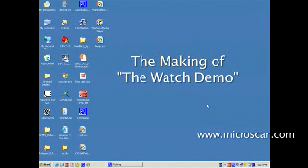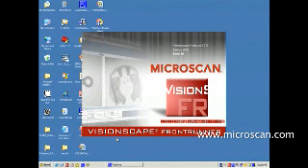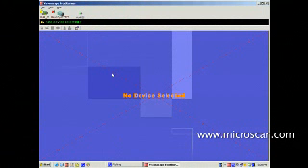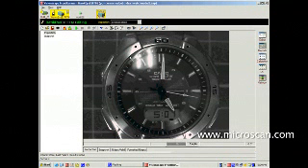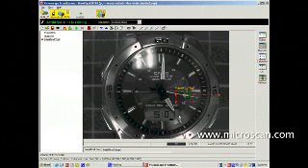Microscan Visionscape Software: Making of "The Watch Trick" Demo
This video walks through the making of the Watch Demo video in Visionscape FrontRunner.  From this video, we learn how to set up a simple application in Microscan's Visionscape Machine Vision software using the Intellifind tool to track features or parts in motion.